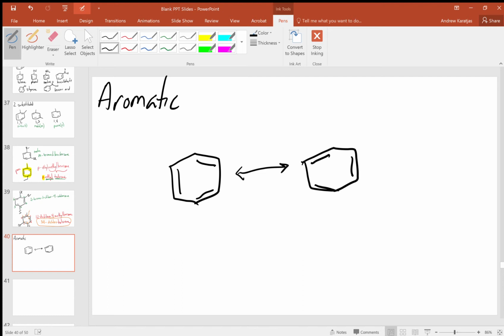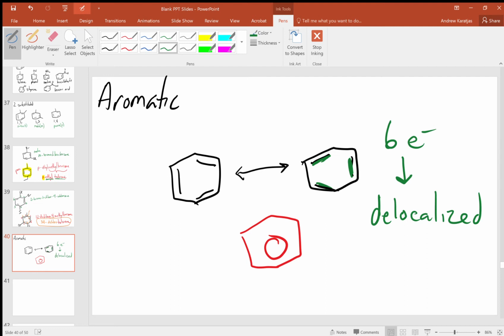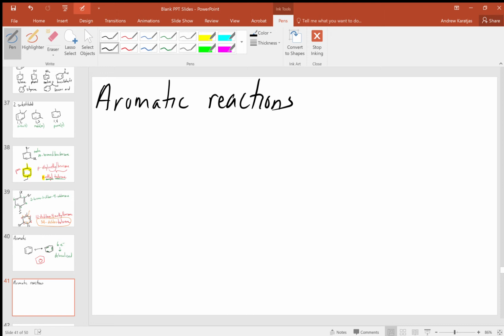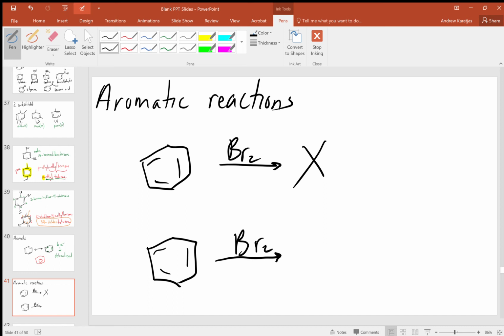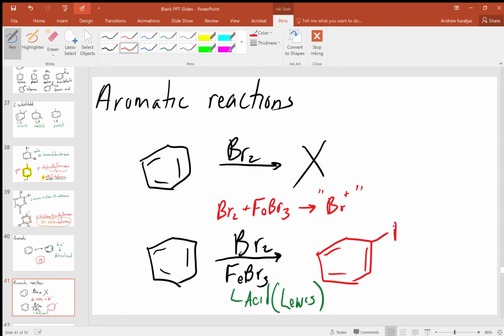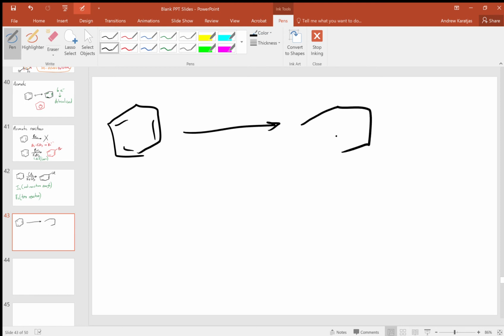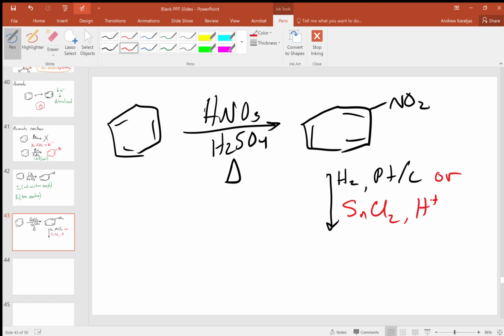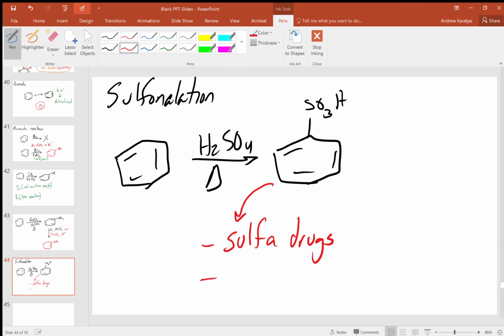13 Aromatic Reactions